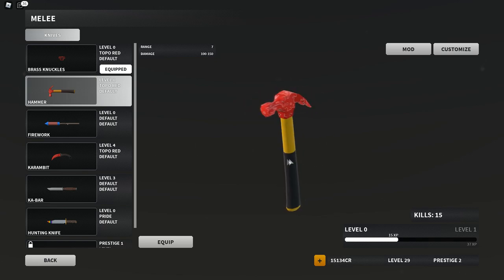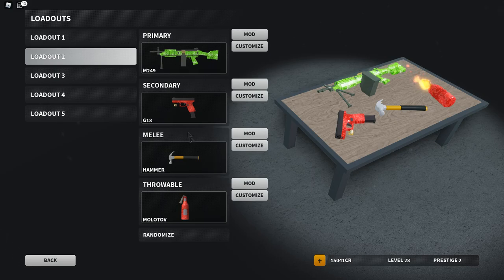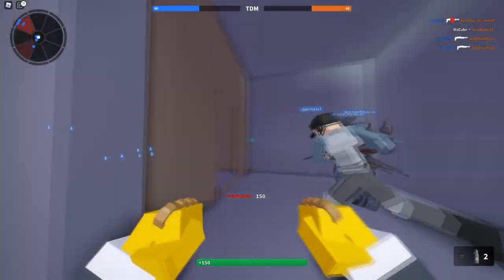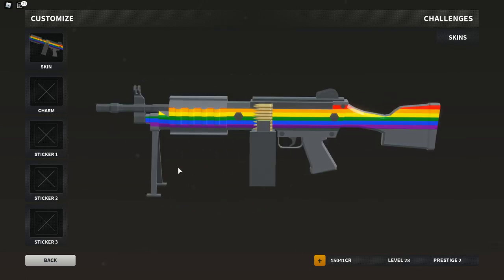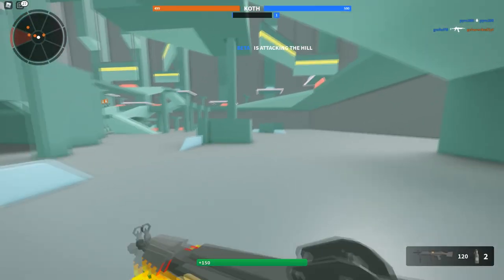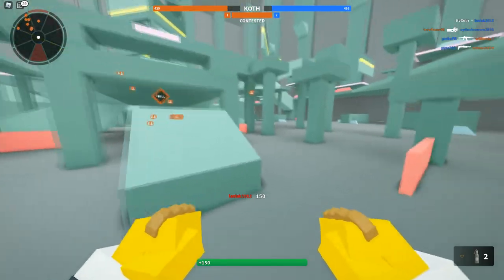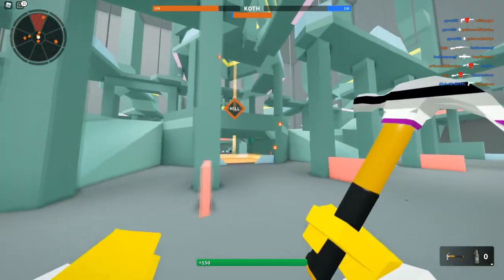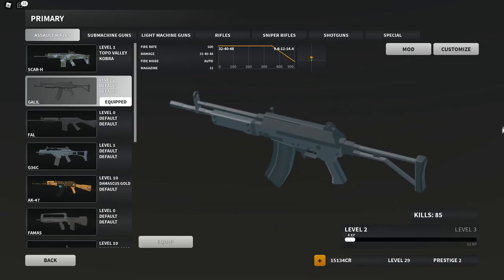HAMMER, BRASS KNUCKLES, & FREE SKINS / STICKERS UPDATE in BAD BUSINESS ROBLOX + ROBUX GIVEAWAY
New hammer, brass knuckles, free skins, and free stickers in Bad Business Update!

⏱️TIMESTAMPS⏱️
0:00 Introduction
0:01 ROBUX $100 GIVEAWAY ANNOUNCEMENT
0:30 New Melee Weapons in Bad Business Update Roblox
0:35 Hammer Stats in Bad Business Roblox
0:40 Brass Knuckles Stats in Bad Business Roblox
1:05 LMG & SNIPER Mag Size in Bad Business Roblox
1:35 Hammer Gameplay in Bad Business Roblox
2:15 Brass Knuckles Gameplay in Bad Business Roblox
3:45 Free pride skins / stickers in Bad Business Roblox
4:45 Custom Reticle Pass in Bad Business Roblox
5:20 Other Bad Business Updates in Roblox
6:45 Bad Business Update Gameplay Roblox